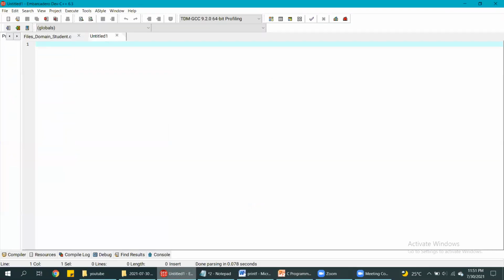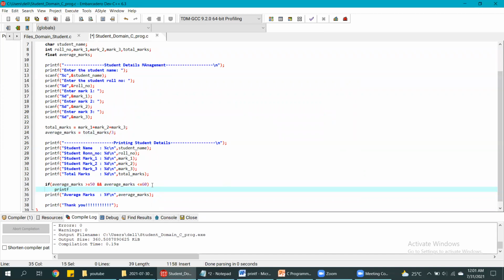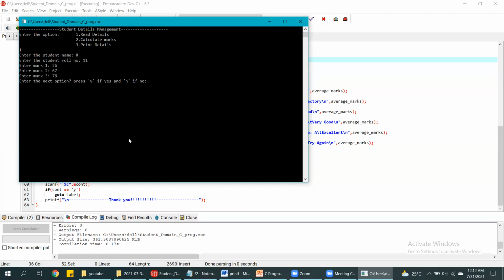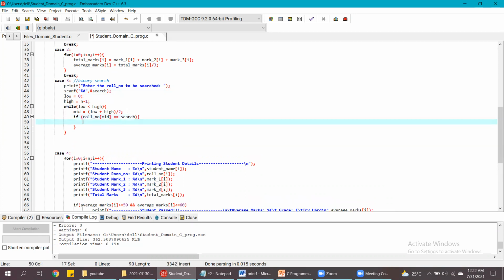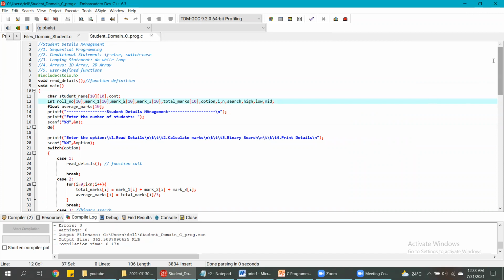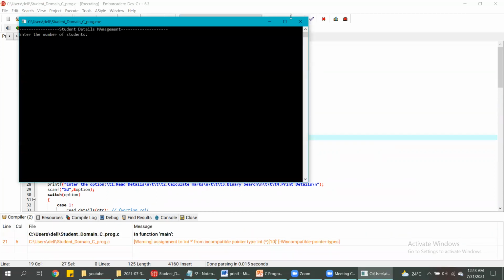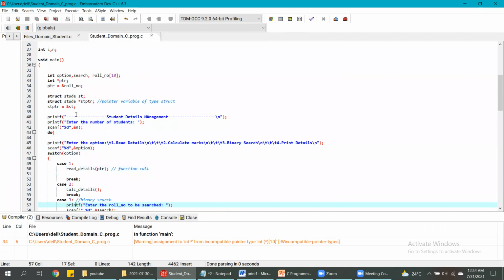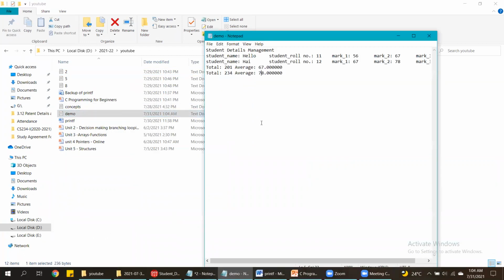C Programming for Beginners: Building a Domain based Project from Scratch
This video helps the Beginners (who don't know how to start with coding) to develop a Domain-based C Project from Scratch. This video demonstrates the following concepts in C:
1. Sequential Programming
2. Conditional Statement
 i. if-else
 ii. switch-case
3. Looping Statement
 i. do-while
4. Arrays
 i. 1D Array
 ii. 2D Array
5. User Defined Functions
6. Pointers
7. Structures
8. Files

I wish you happy learning